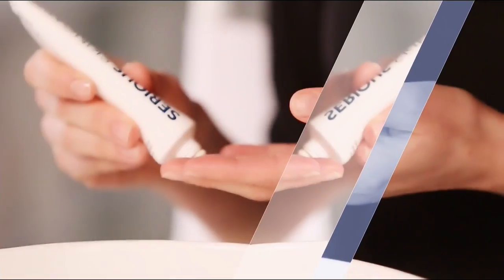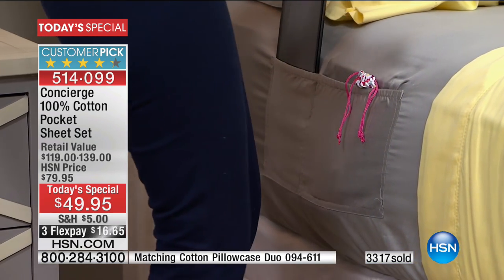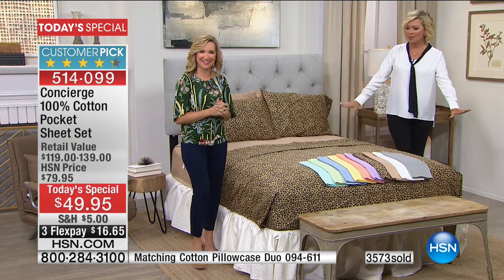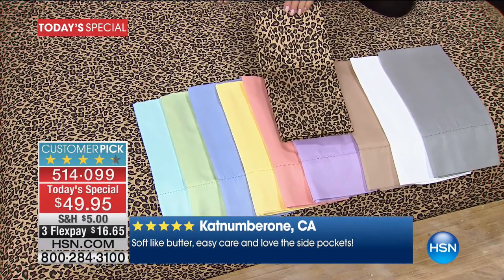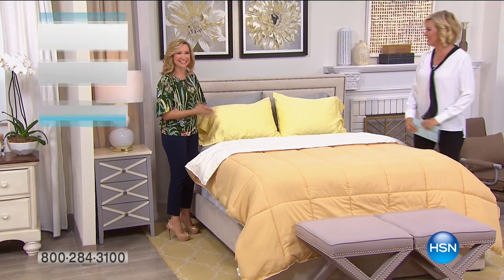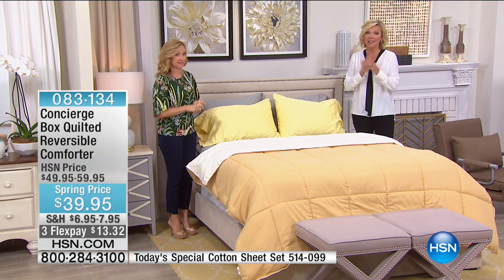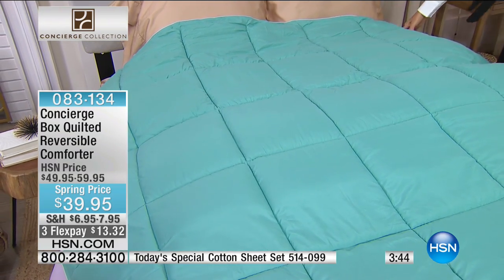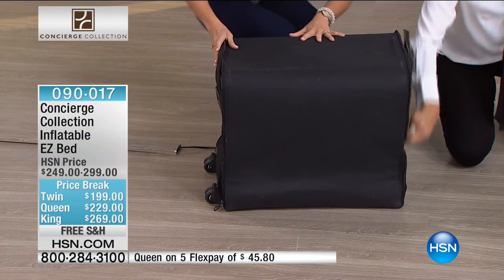HSN | Concierge Collection Bedding 03.17.2017 - 01 AM